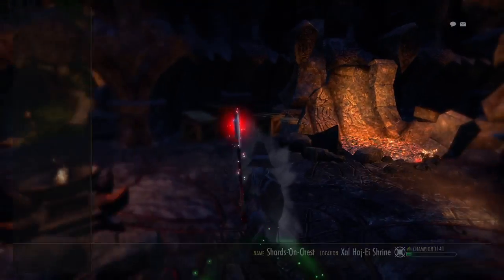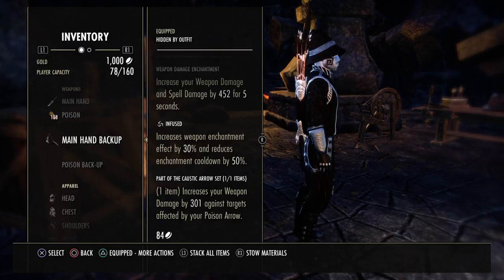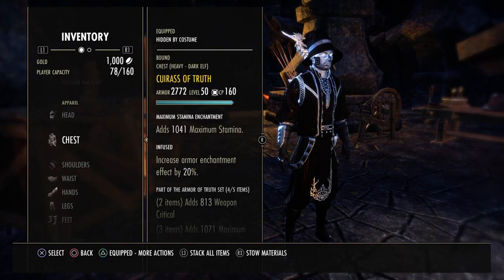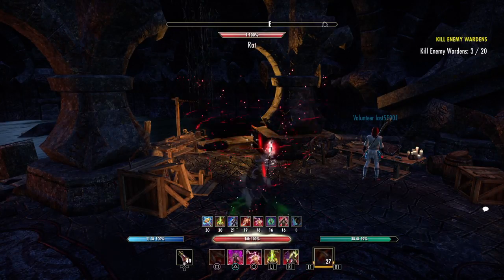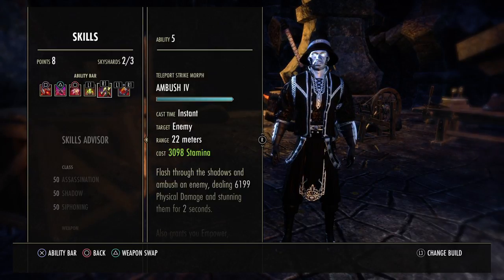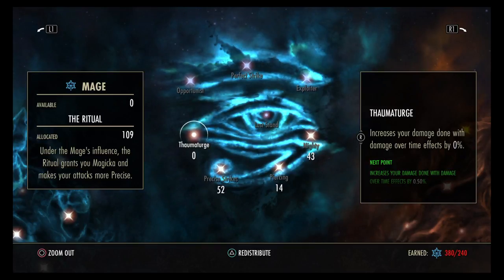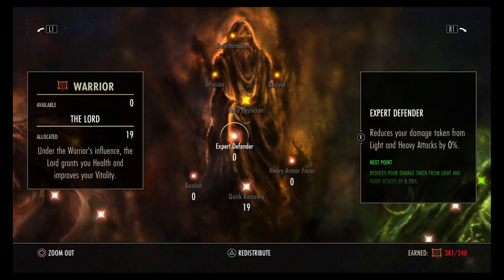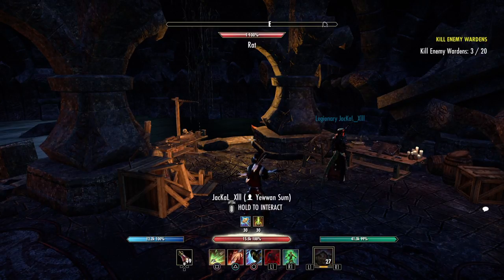Dragon Bone Update Stamina Nightblade Build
The Elder Scrolls® Online: Tamriel Unlimited™